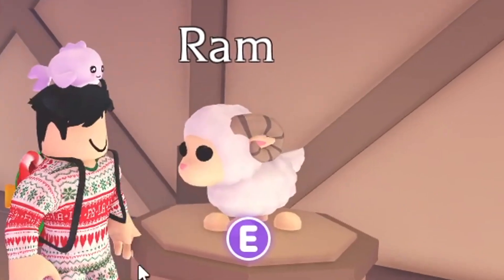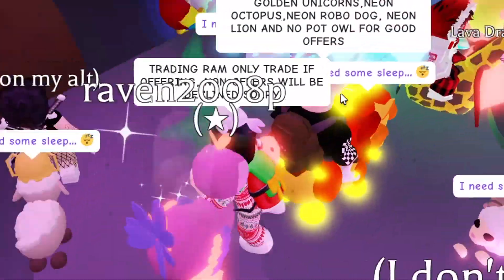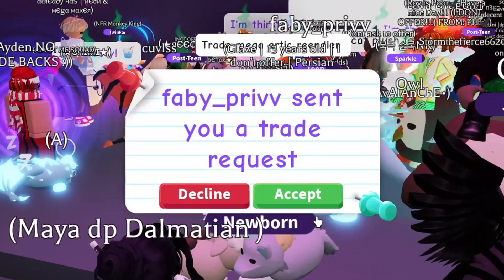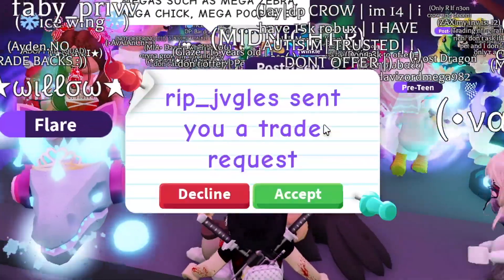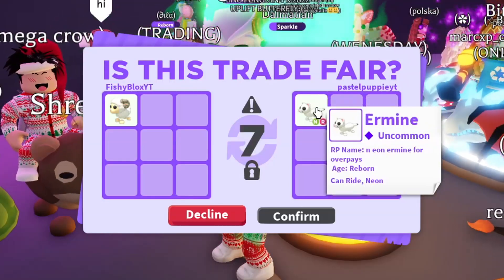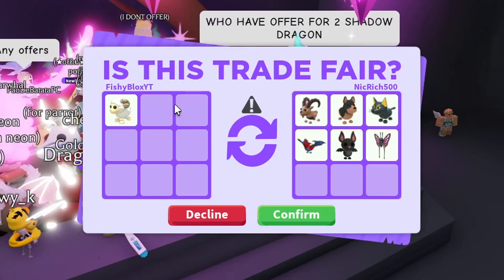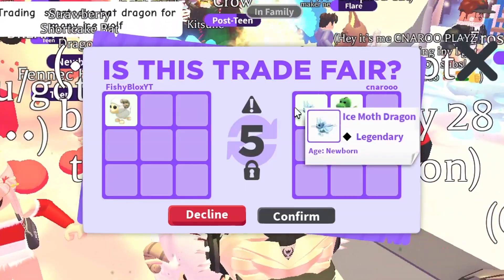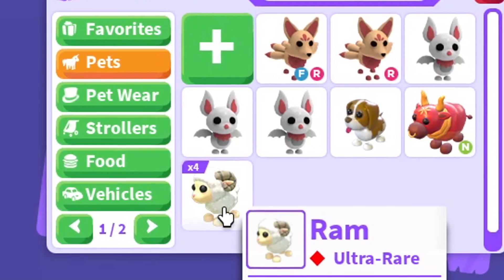Trading 9 *NEW* RAMS in Adopt Me!